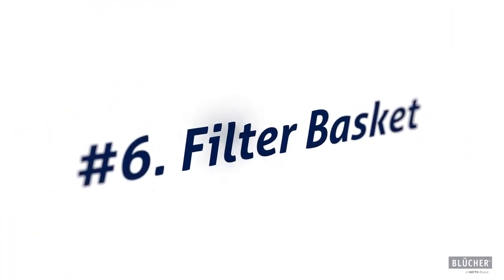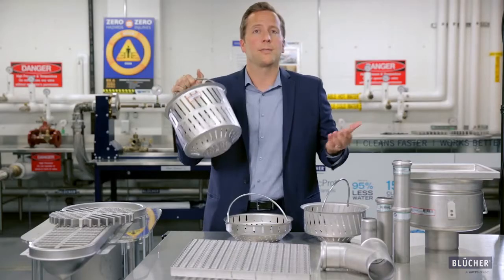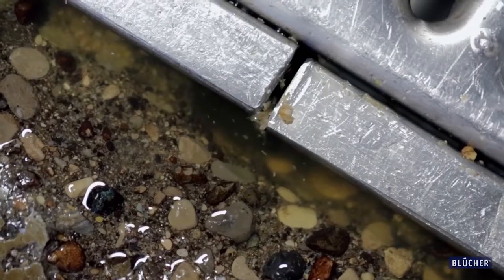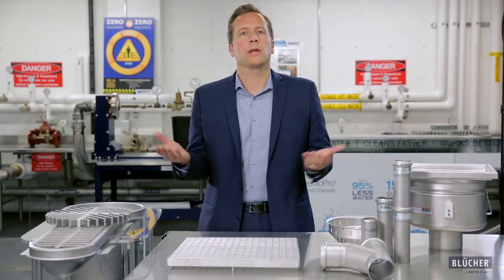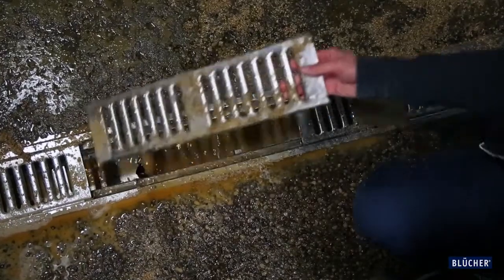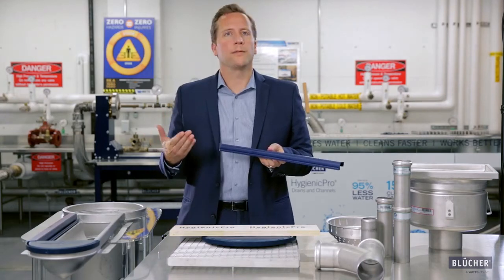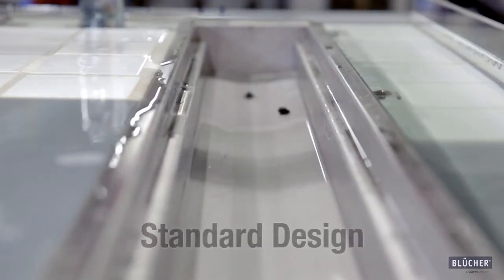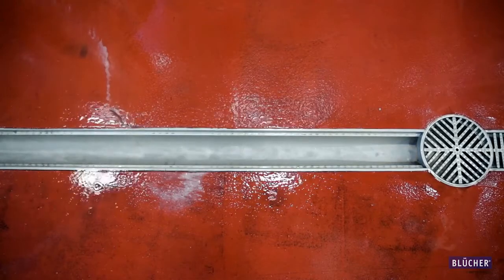6 Ways the BLÜCHER HygienicPro™ Channel Saves Time, Water, and Money